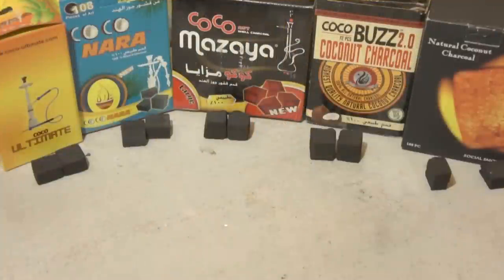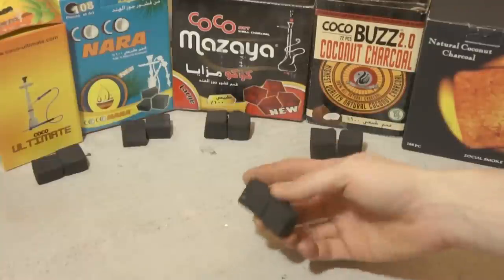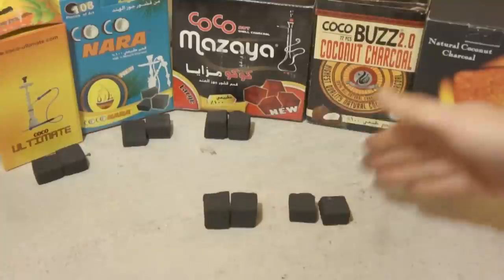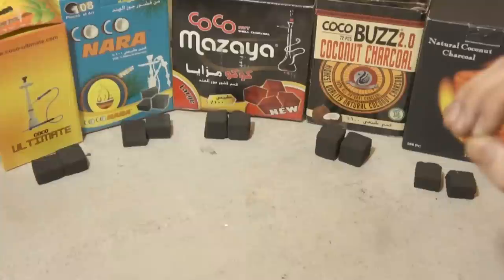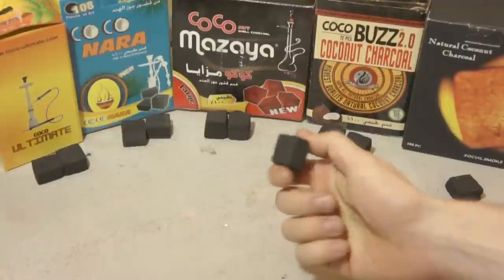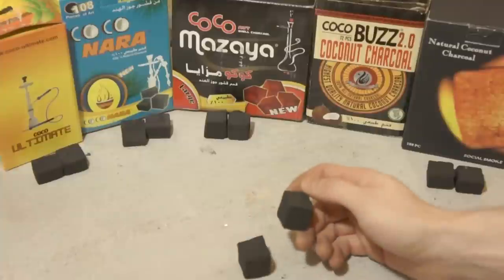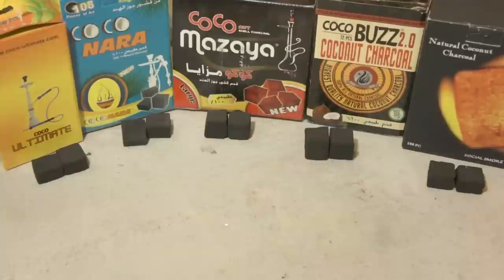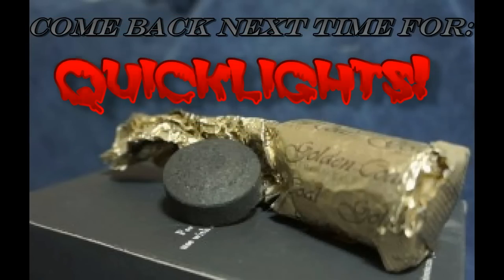Hookah Coconut Coals - Hookah Charcoal Guides (Part 1)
This is the first in our new series of hookah coal guides. This video is about coconut coals.